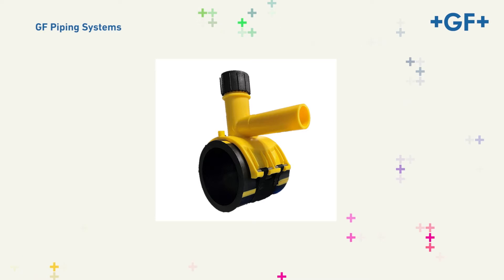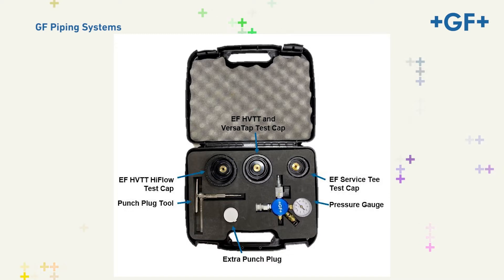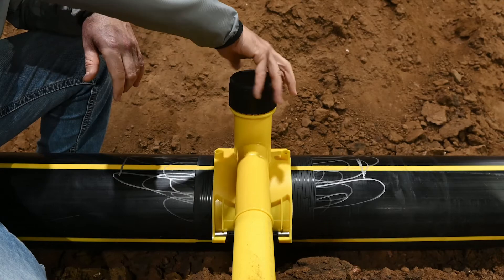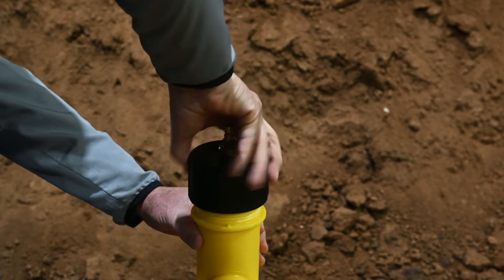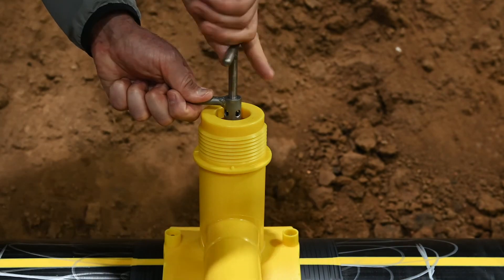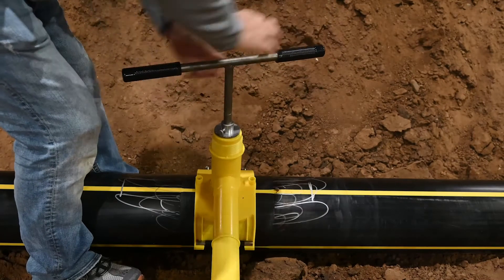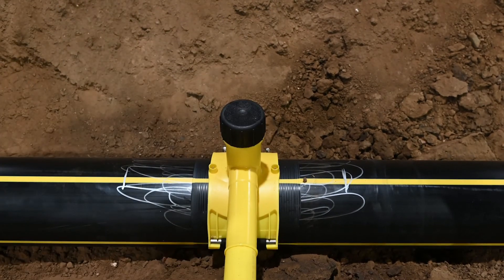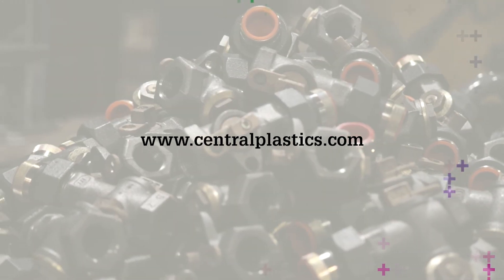How to install Pressure Test Multi-Kit Plus & Adjustable HVTT Tapping Tool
This video will demonstrate the procedures for plug removal and pressure testing of the HiFlow Tapping Tee using the HiFlow HVTT Test Kit. Assuming the tee has already been fused to the main, this procedure will be demonstrated on an untapped main.